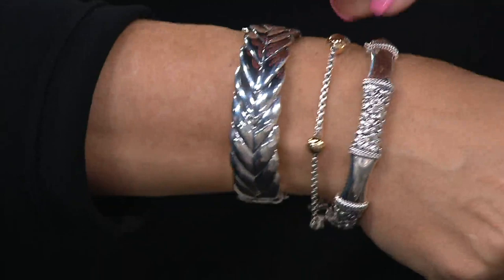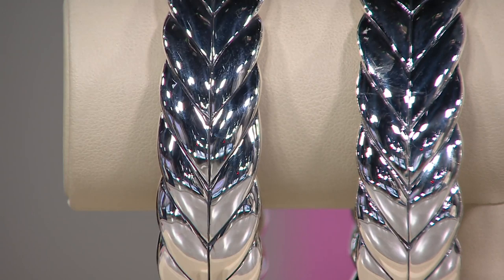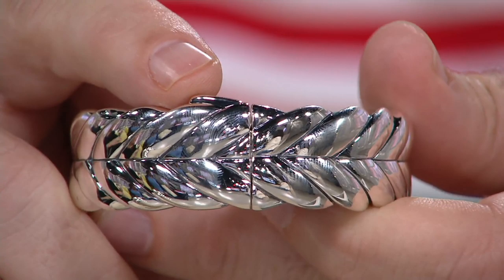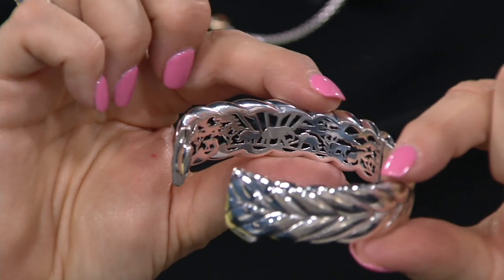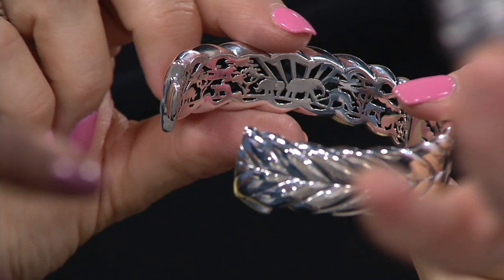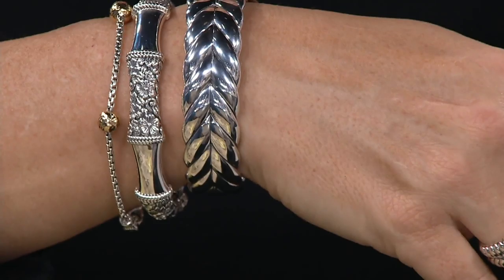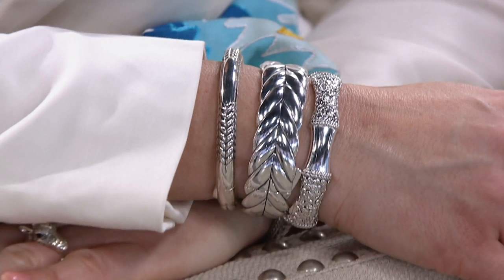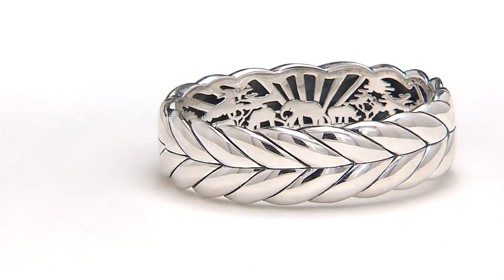JAI Sterling Silver Wide Basketweave Bangle, 67.7g on QVC